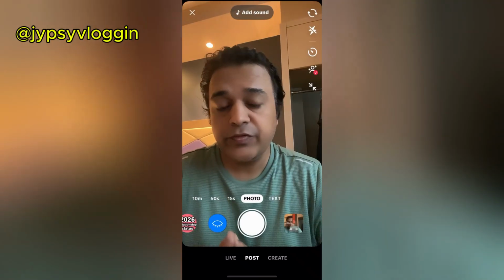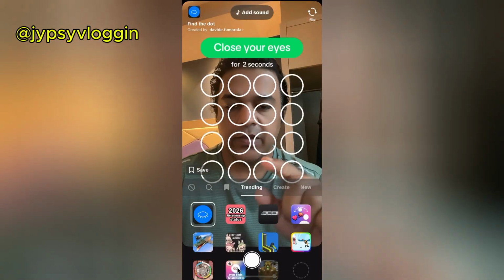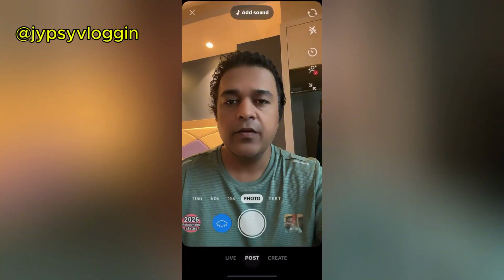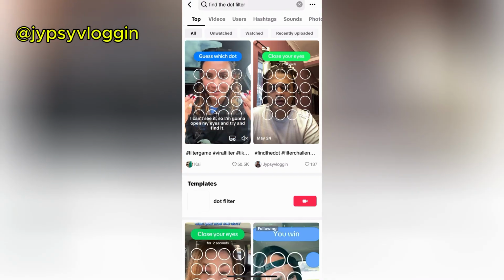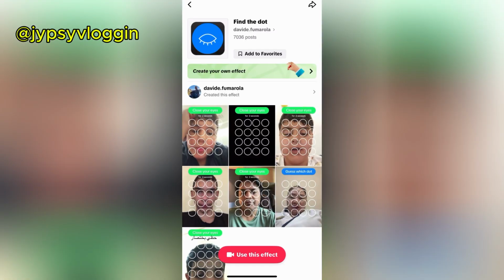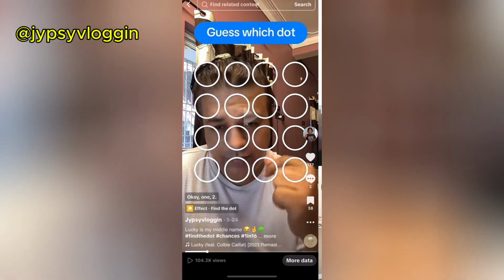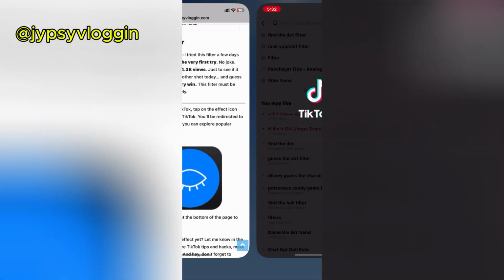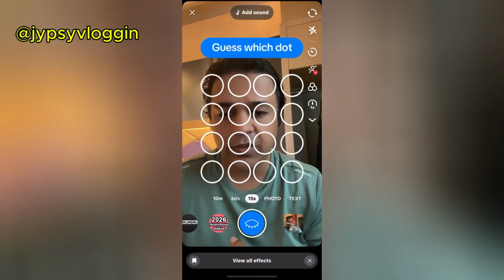How to get find the dot filter on TikTok